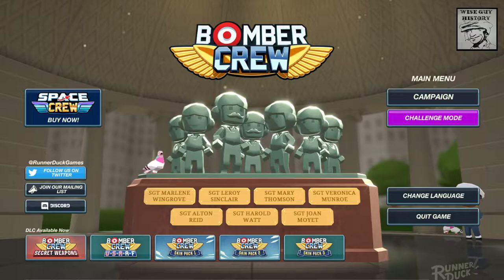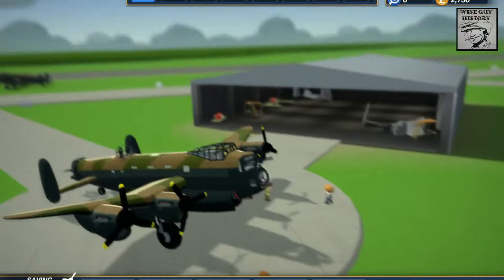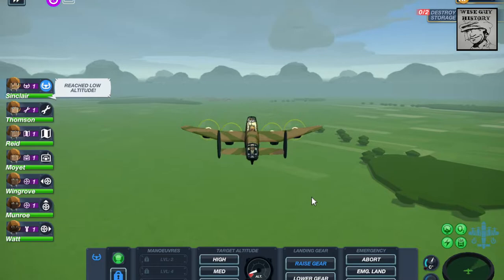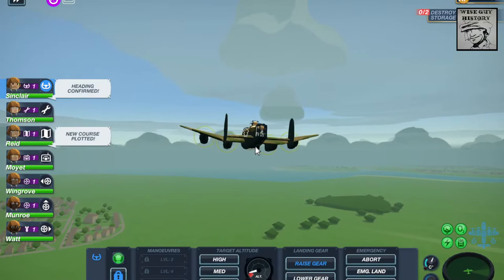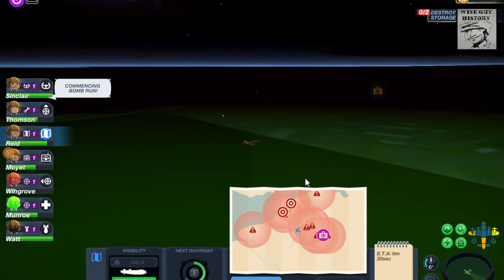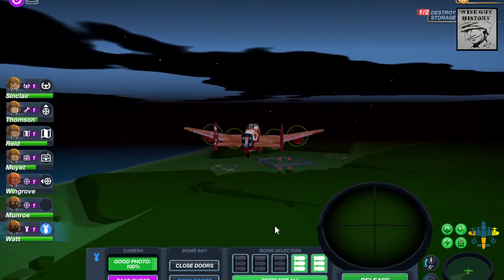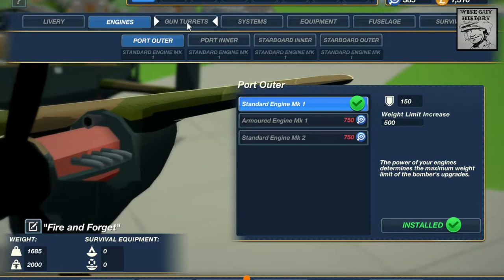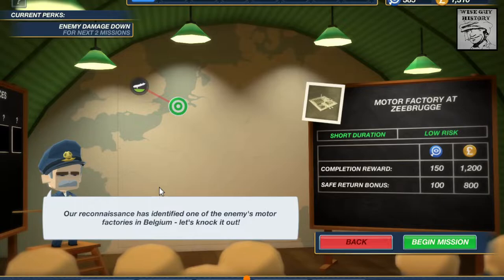'Bomber Crew' - A light arcade-style real-time Avro Lancaster Second World War flight 'simulator'.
'Bomber Crew' - Arcade style Avro Lancaster 'simulator'.
Developer: Runner Duck
Publisher: Curve Games, 2017.